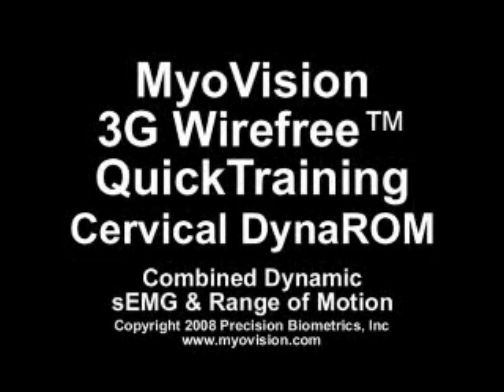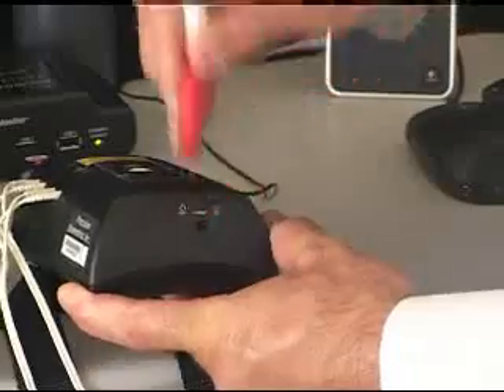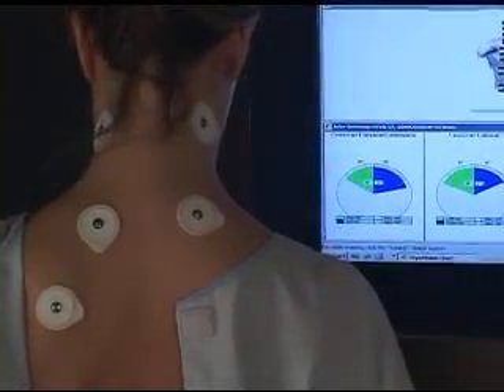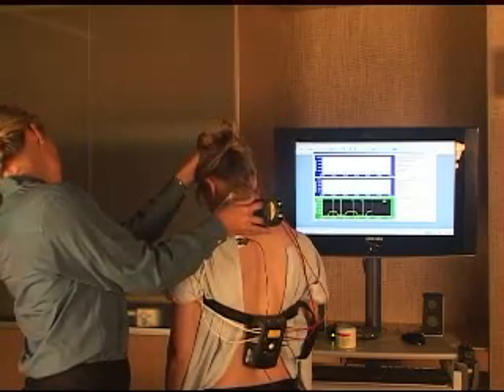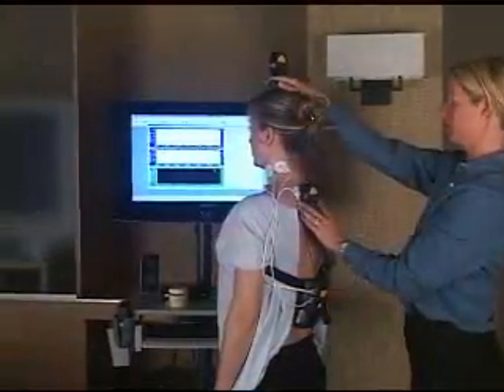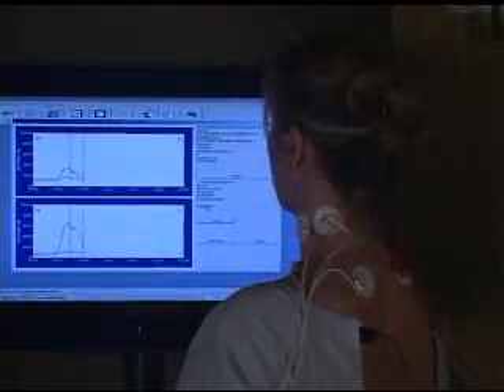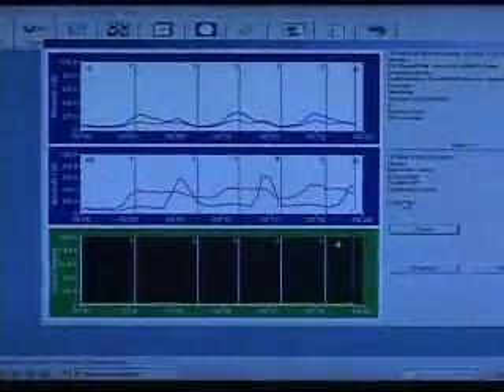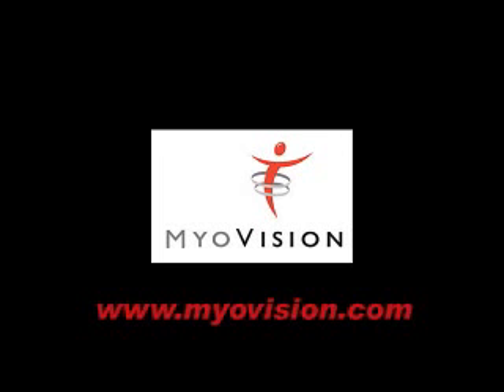How to Perform Cervical Testing With Your MyoVision 3G Wirefree DynaROM sEMG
The beauty of the MyoVision 3G Wirefree Combined Dynamic sEMG and Range of Motion testing is that you perform two tests at the same time.  Studies have shown clearly the combination provides significantly better data.  Only MyoVision offers this combined test, and in a completely Wirefree manner for ease of use, and simplicity.